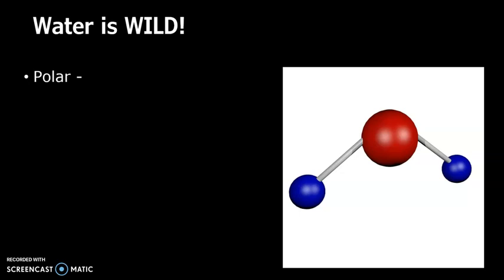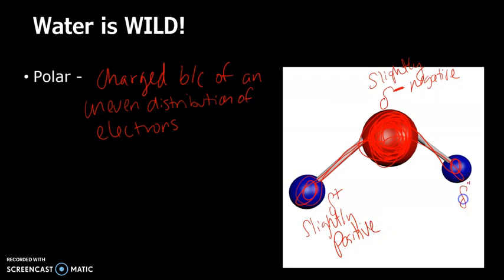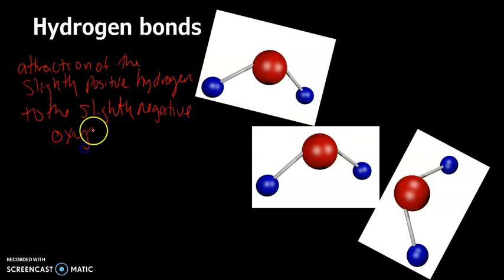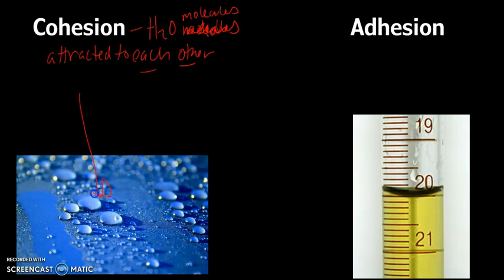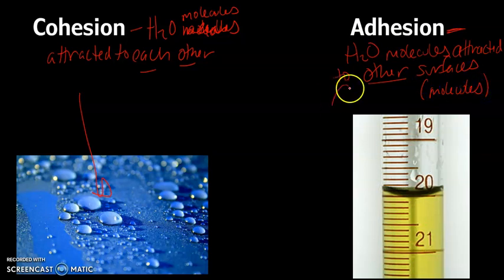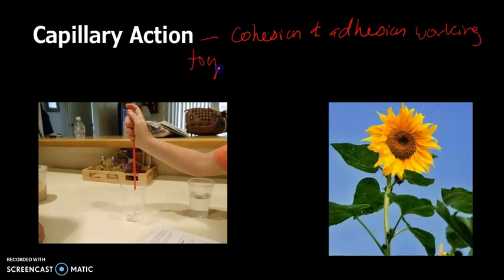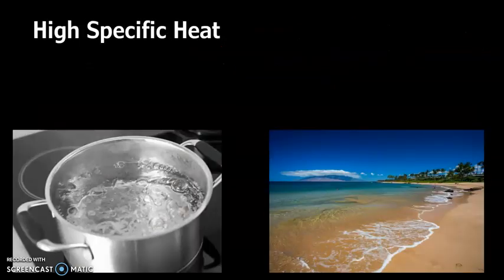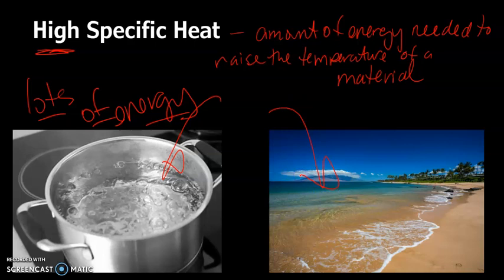Wild World of Water